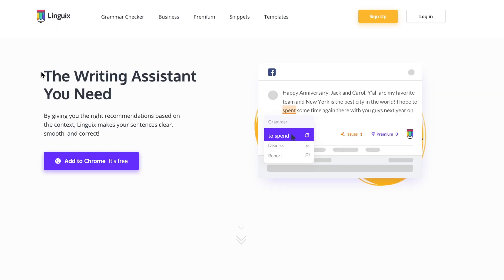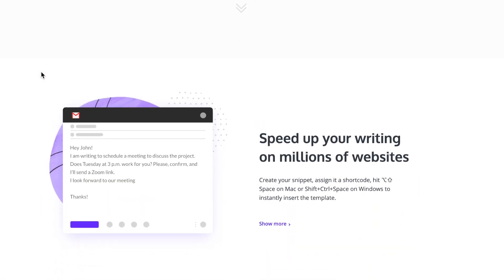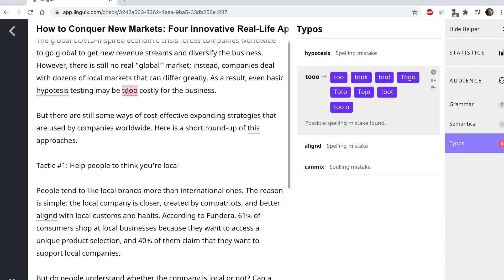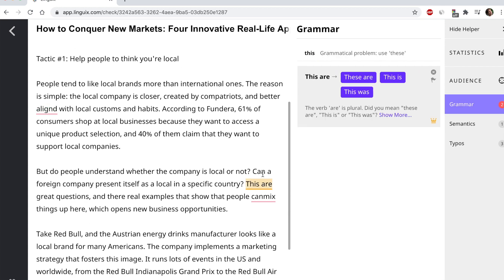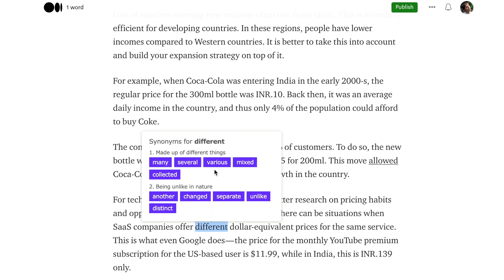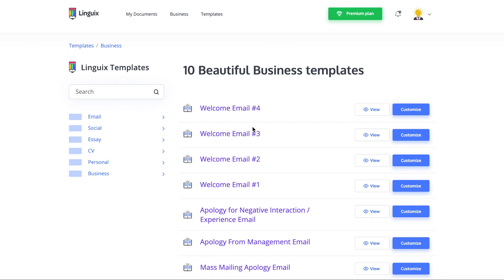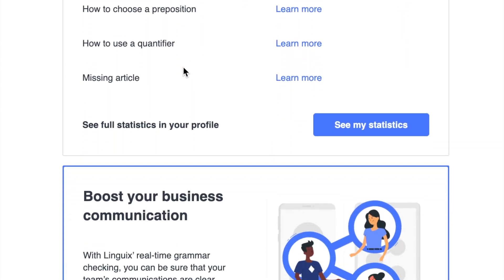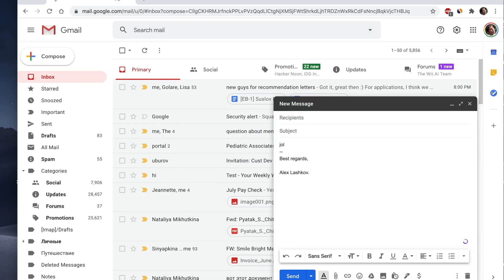Get clean and crisp copy with Linguix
Linguix checks your writing for errors and provides context-appropriate grammar, punctuation, and style suggestions.

Linguix is more than just a spell checker, with over 2700+ advanced corrections that cover thousands of issues from grammar to style.

No more confusion and second-guessing when you meet a troublesome phrase (…a lot or alot?)

The Linguix browser extension and its built-in intelligent snippets allow you to reduce the time spent on email and social media writing by 90%.